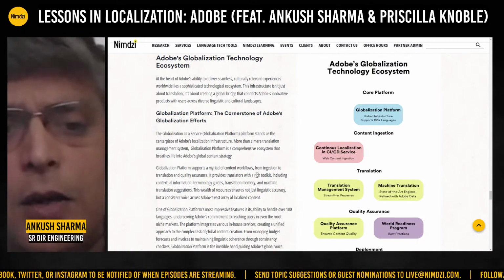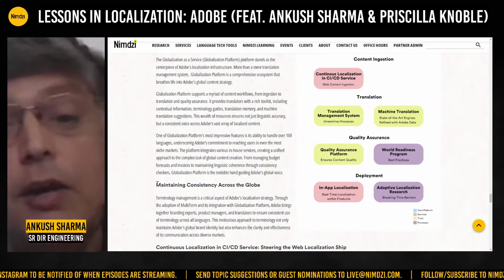How Adobe does localization? feat. Priscilla Knoble and Ankush Sharma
Discover how one of the world’s leading technology companies approaches global growth and localization. In our first episode of the Lessons in Localization series, we’re thrilled to feature two of Adobe’s top executives, Priscilla Knoble and Ankush Sharma.

Adobe is much more than the company behind PDFs. Known for revolutionizing industries with tools like Photoshop, Illustrator, Premiere Pro, and Adobe Experience Cloud, Adobe is also at the forefront of delivering personalized digital experiences on a global scale. But how does Adobe ensure its products resonate with users in every market worldwide?

This episode is your chance to peek behind the curtain of Adobe’s globalization strategy and learn from the best in the industry.

Register now to secure your spot and follow Nimdzi Insights to stay updated on the Lessons in Localization series. Each episode will bring you exclusive insights from industry leaders on global growth, localization strategies, and innovative solutions.

About The Interviewees

Priscilla Knoble, Senior Director of International Strategy & Product Management (ISPM), leads Adobe's global international product and expansion strategy, focusing on recommended features, culturalization, and additional localizations of products to meet diverse market needs worldwide. Her team develops the foundational product expansion strategy for Adobe's localized products, extending the company's business reach and positioning it as a leader in international markets.

Ankush Sharma, Senior Director and Head of Globalization Engineering – Digital Media & D-ALP,  leads Adobe’s globalization engineering initiatives. Based in Noida, Uttar Pradesh, India,  Ankush has been with Adobe for over two decades, and his team is spread across US, India & Japan campuses. His global team has played a key role in developing scalable platforms and integrating advanced machine translation and generative AI solutions, enhancing multilingual content delivery. By fostering cross-functional collaboration and optimizing processes, Ankush ensures high-quality, localized user experiences across diverse markets. His leadership has been pivotal in transforming Adobe's localization processes into a scalable and agile globalization platform.

About Lessons in Localization:
“The Lessons in Localization series by Nimdzi is an incredible platform for individuals who are instrumental in driving their company’s global expansion. This series offers a remarkable opportunity to share personal journeys, lessons learned, and challenges that have been overcome to achieve success. Localization, language services, and translation teams have a tremendous impact on various departments within a company, including Product, Marketing, Sales, and Customer Experience. Through its cross-functional role, localization can be a catalyst for growth and expansion, opening doors to new markets and opportunities. We are excited to showcase these inspiring stories and celebrate the power of localization!”

Our reports showcase some of the most successful or intriguing localization initiatives globally. Each report delves into the international expansion strategy of a start-up, scale-up, or enterprise, the structure of its localization department, its supply chain, its approach to quality, and the use of language technology such as TMS, MT, and GenAI.

The complete collection of over 60 reports, and growing, is accessible to Nimdzi clients. While the full reports are exclusive to Nimdzi clients, a sneak peek of each report is available to the public.

Gain an insider's perspective now.

Music used in this stream is licensed by Nimdzi Insights:
Wasted Education (Blue Topaz): Adobe Stock License ASLC-1212CEAC-21B4264EF6
Grifting in Vegas (Kit and the Calltones): Adobe Stock License ASLC-1212CF4A-72A527808F
Funky Mood: ASLC-12AFE84A-5ED0E7C577
Way out of sight: ASLC-12AFE8AA-7C4063CA04
Get Up and Get Up: ASLC-12AFE8F6-C367C2DA8E
Real Stuff: ASLC-12AFE922-DA2CAF25FF
Beauty Funky: ASLC-12AFE95F-A5D43CB15F
Spanish Rumba: ASLC-12AFE9EB-02CE1C7C30
May I Have This One: ASLC-12AFEA0C-58238F80C0
Zimbabwe Sunset: ASLC-12F3E80C-400E160240
Speaking of Africa: ASLC-12F3E9AE-91F3F49CAF